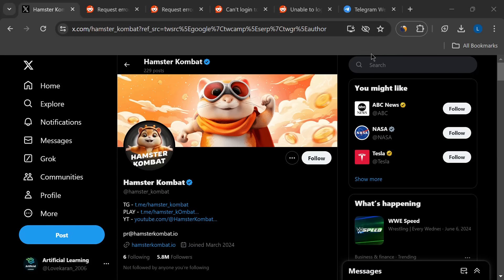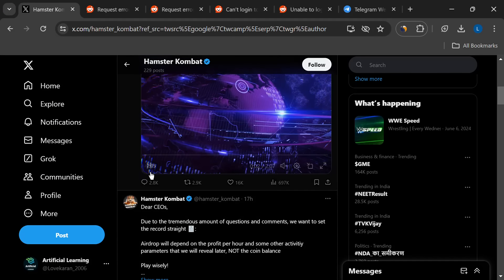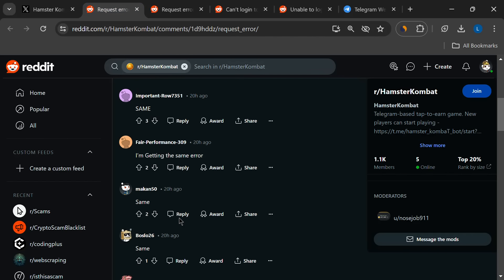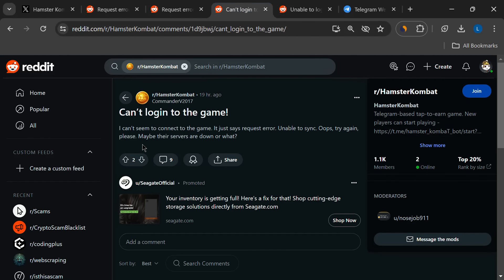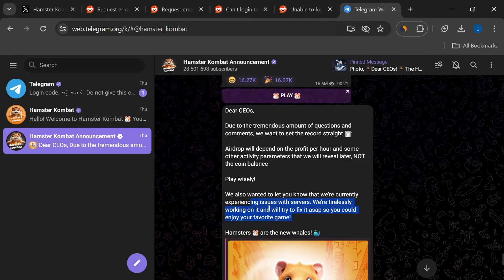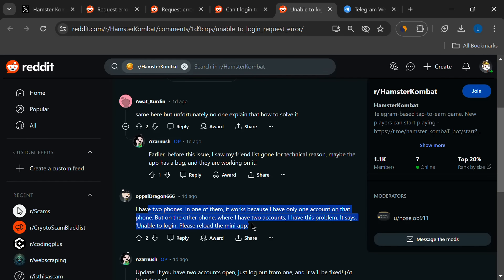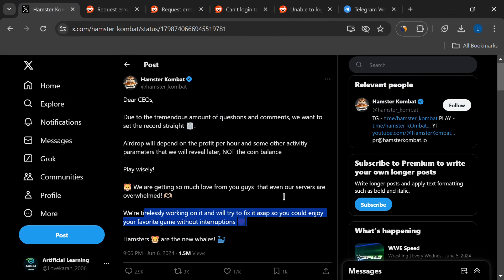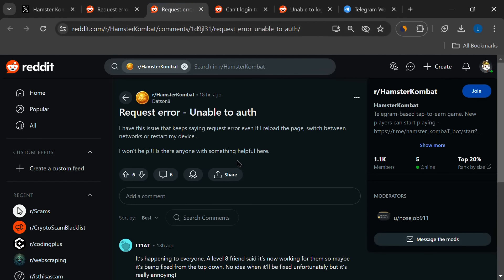Fix Hamster Kombat "Unable to Auth" Request Error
Stuck facing the "Unable to auth" error in Hamster Kombat? Frustrating, right? Don't worry, this guide cracks the case on how to potentially fix it.

We explore solutions like keeping your app updated, using a VPN (carefully!), and the power of patience. Plus, we tap into the Hamster Kombat community for insights and troubleshooting tips.

Even if there's no guaranteed fix yet, this video equips you with the knowledge to fight for your right to hamster combat glory!

hamster kombat unable to login. please reload mini app error,